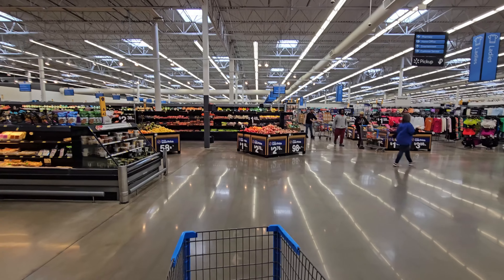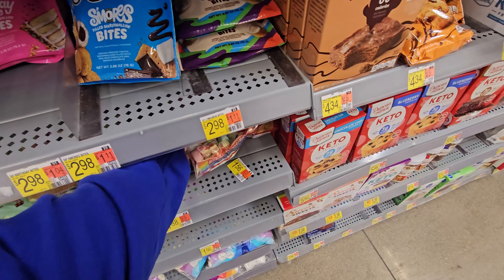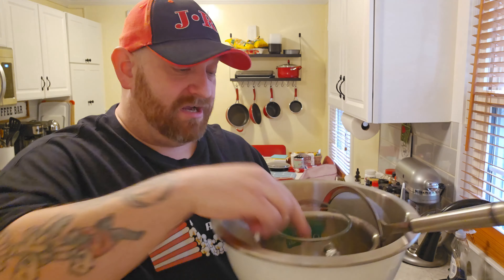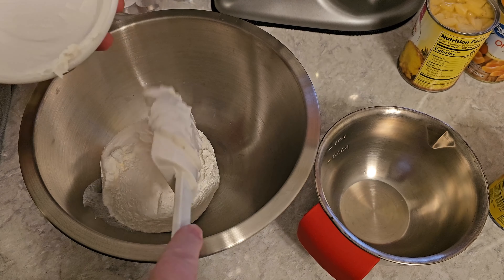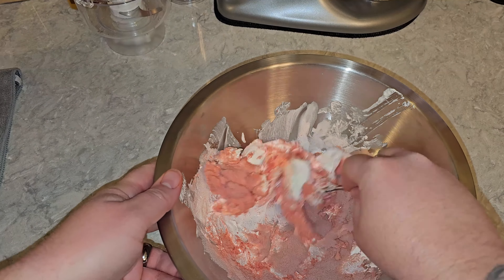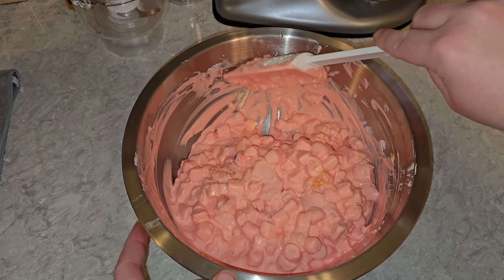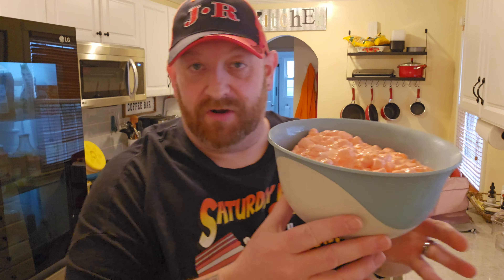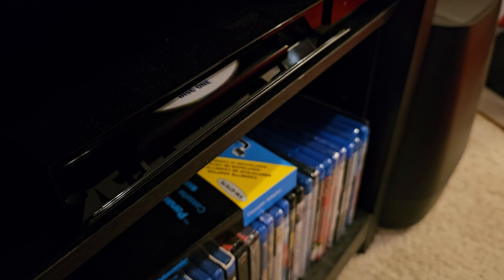MRS DOUBTFIRE with RUN BY FRUITING SALAD Saturday Night Snack and a Movie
IT WAS A RUN BY FRUITING! Tonight we are watching Mrs Doubtfire and making delicious "Run By Fruiting" Salad!
*THIS CHANNEL is the new home of Saturday Night Snack and a Movie!
**New episodes beginning soon!